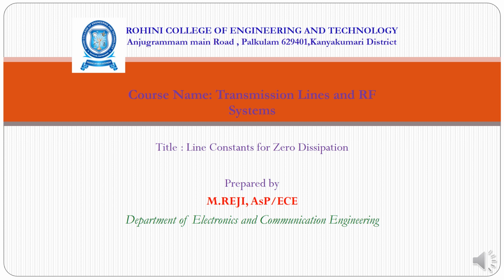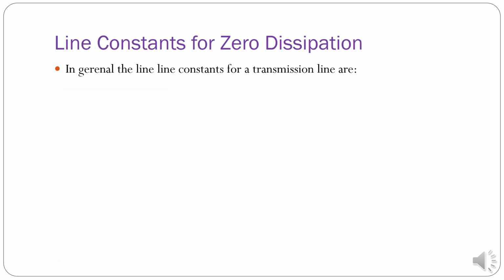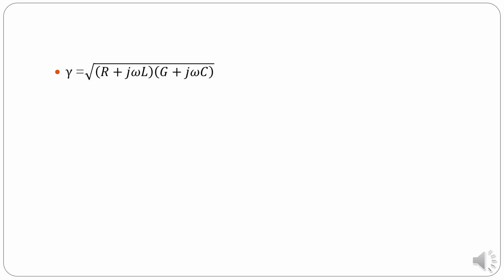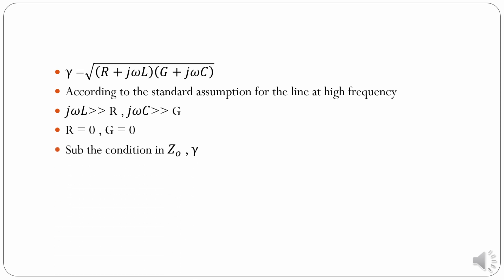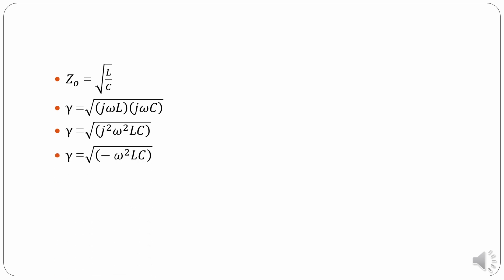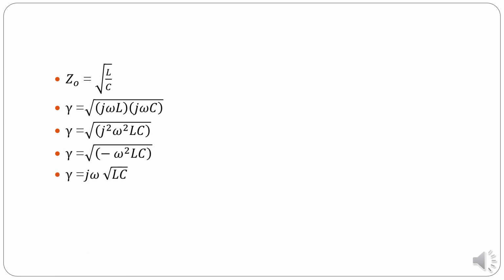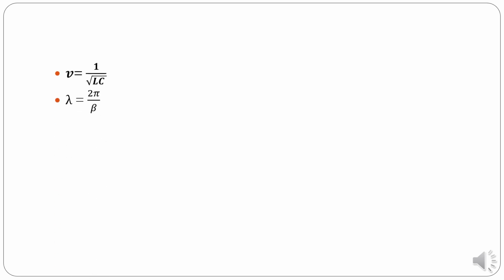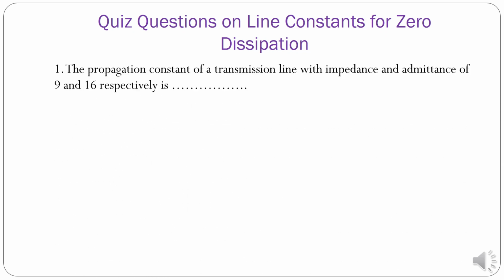2 1 LINE CONSTANTS FOR ZERO DISSIPATION